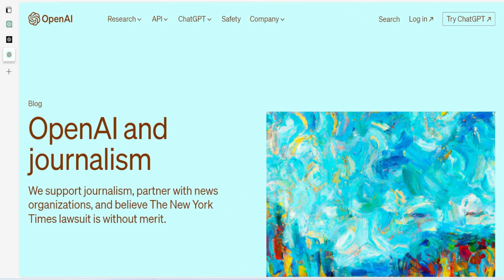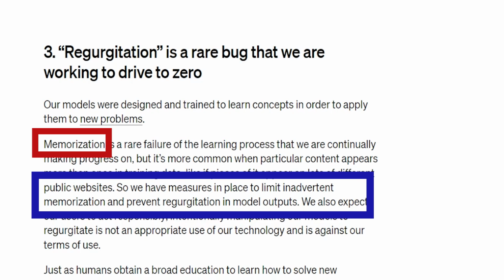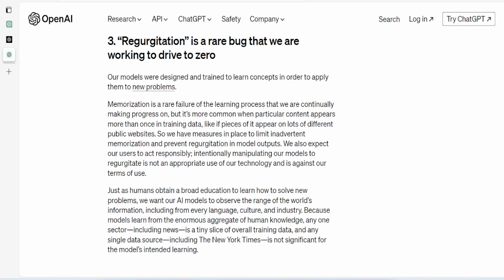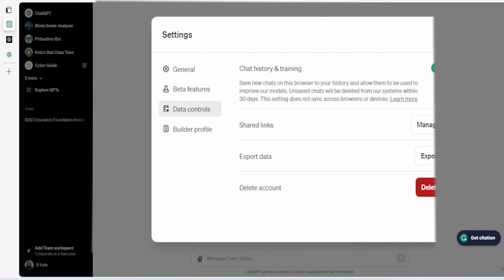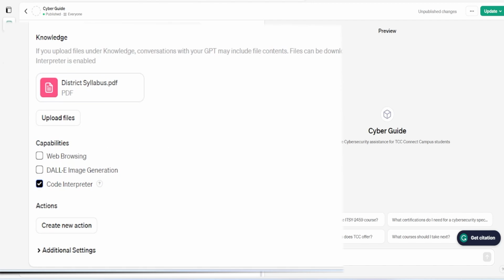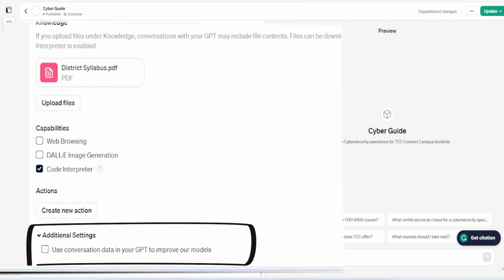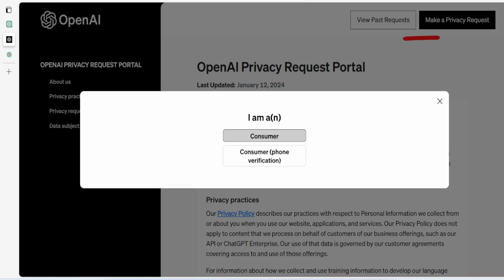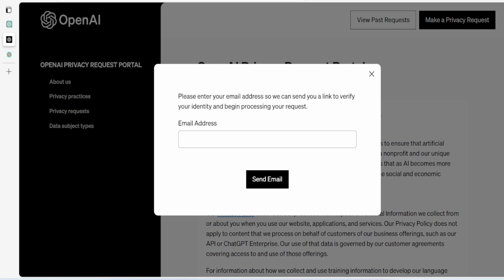3 Simple steps to STOP ChatGPT from using your prompts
In this video, I will show you 3 Simple steps to STOP ChatGPT from using your prompts and training itself.